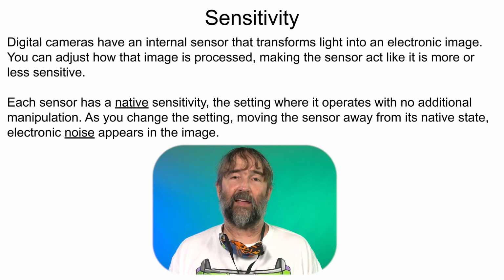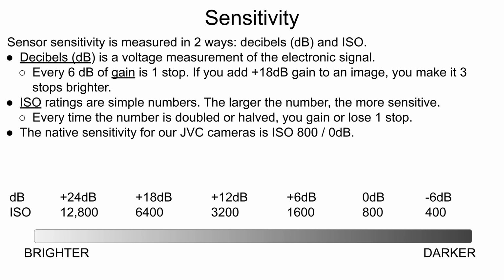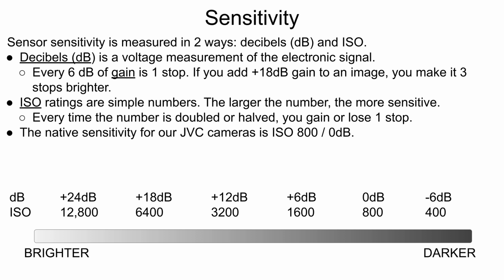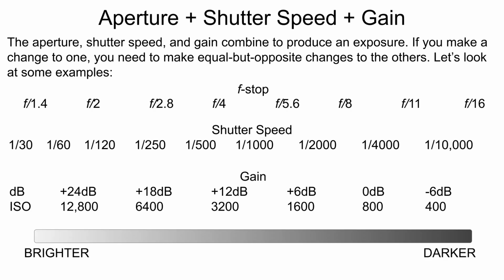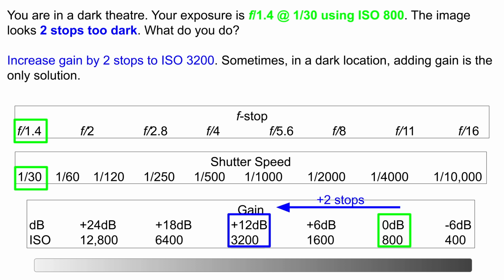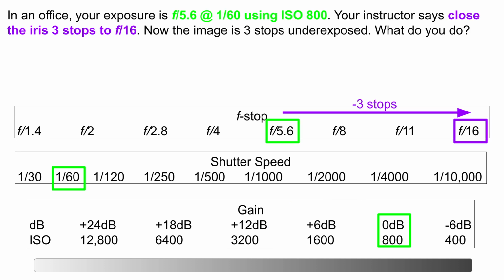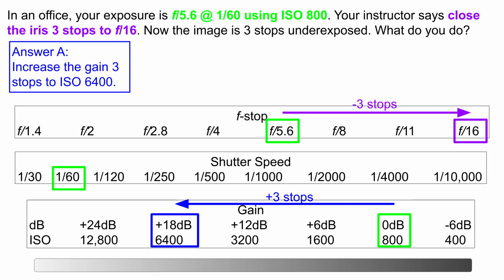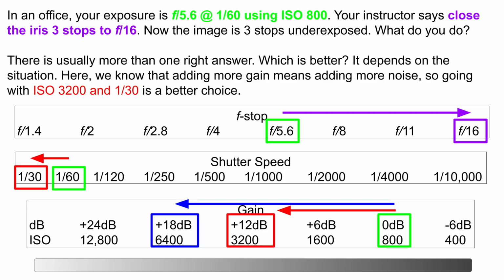Intermediate_ C04 Exposure 3 Sensitivity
Proper exposure, or proper brightness of your recording, comes from a combination of four elements: aperture, shutter speed, sensitivity, and filtration.
This video talks about the sensitivity.